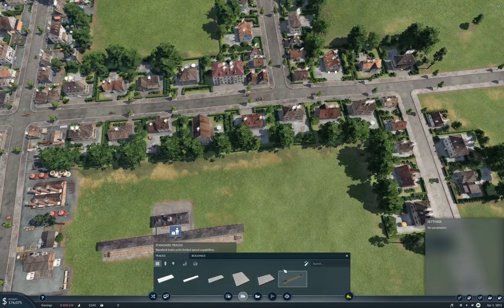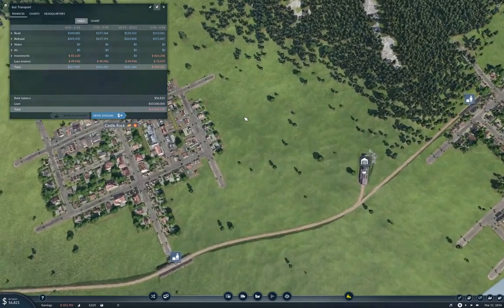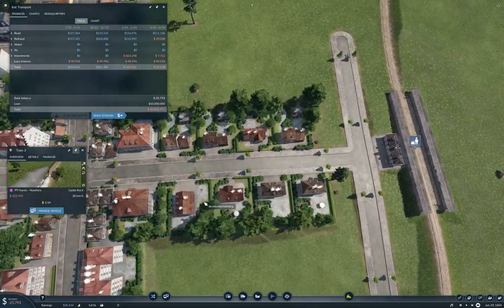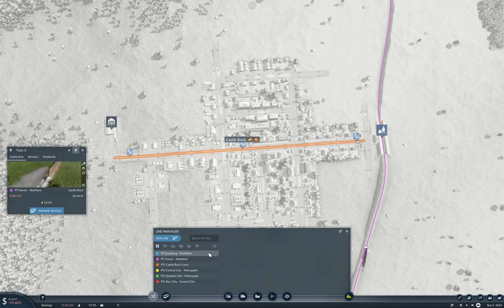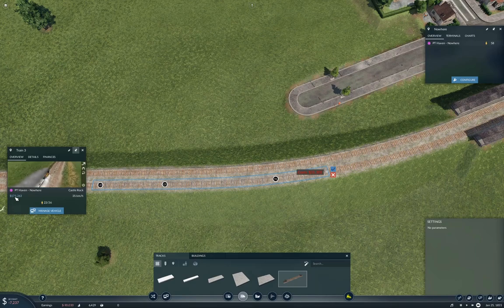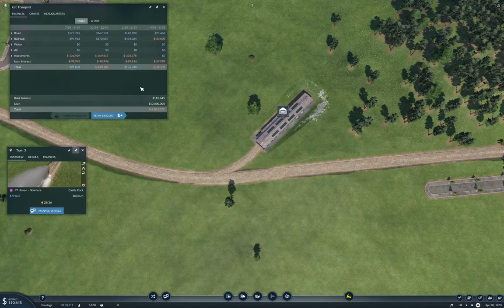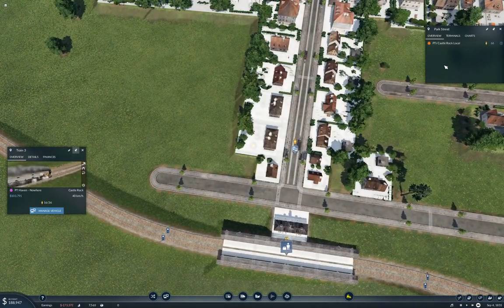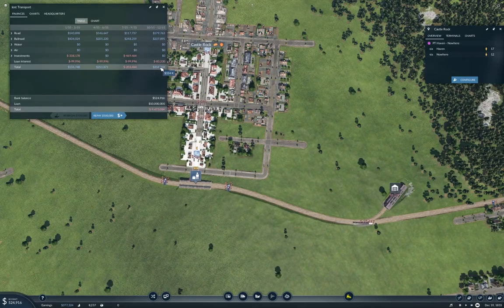Longland Part 2 | Transport Fever 2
Another metro area gets a "local" train line. Getting closer to having a sufficient income to build things without long delays waiting for cash. Don't worry. I didn't make you sit through the 25 minutes of waiting for cash to come in during this one.